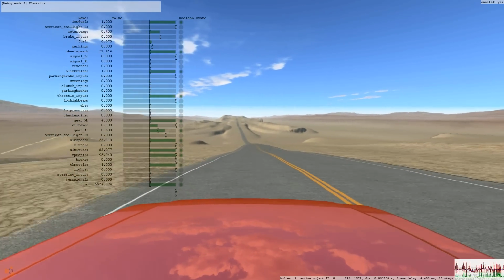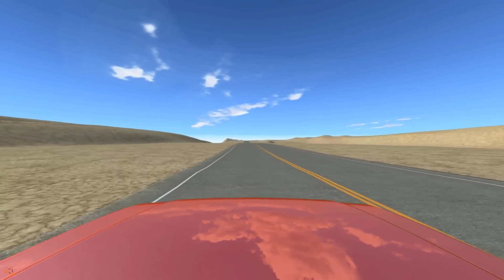BeamNG.drive - What Happens When You Run Out of Fuel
Also, as a note map is an OLD version of this